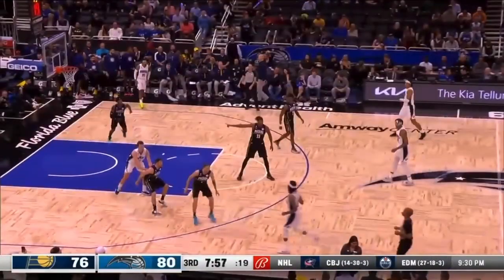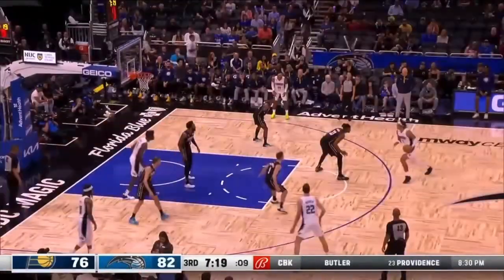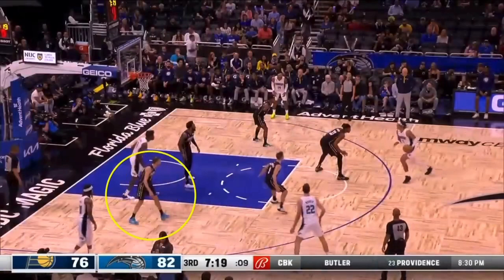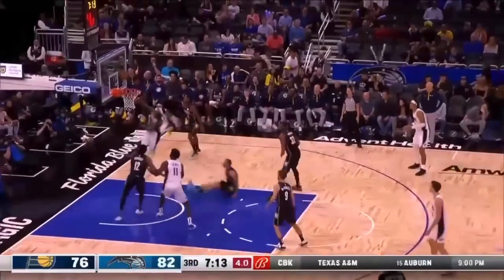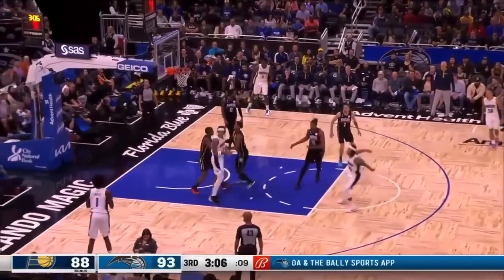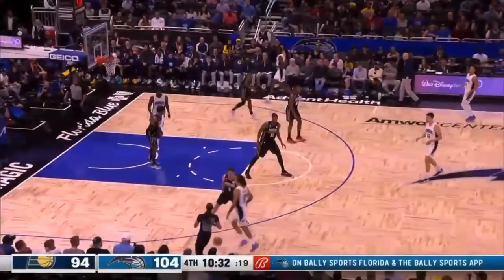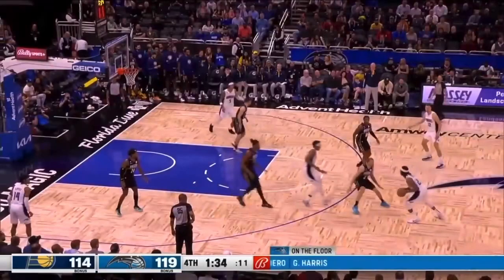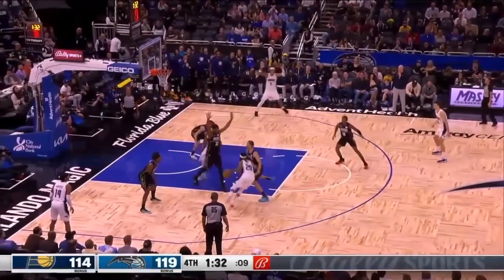PACERS DEFENSIVE MISTAKES vs. MAGIC | January 25, 2023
Orlando Magic 126 - Indiana Pacers 120